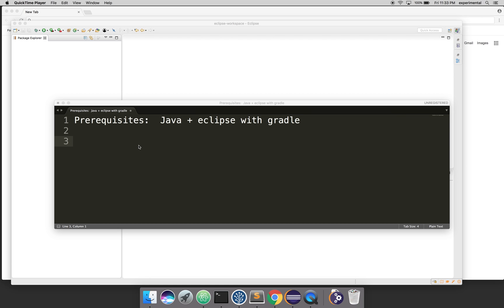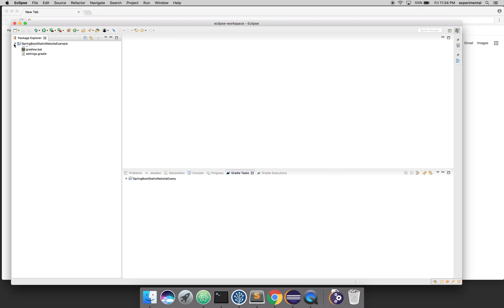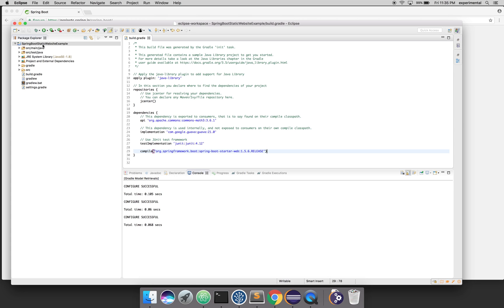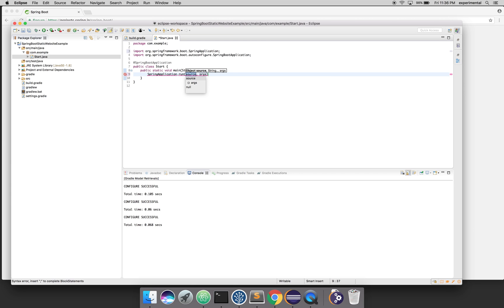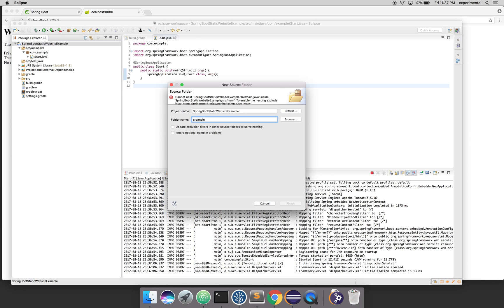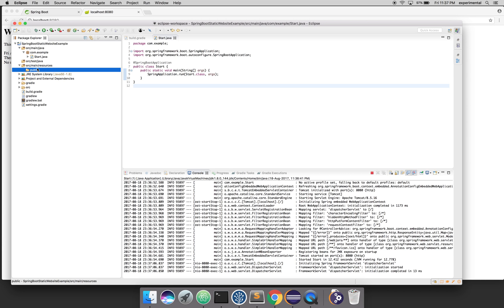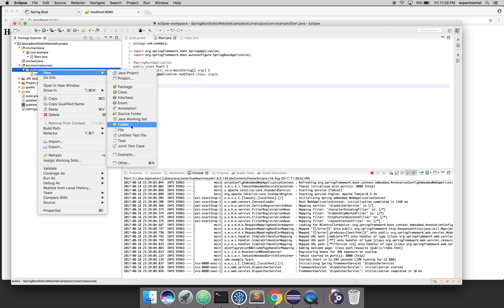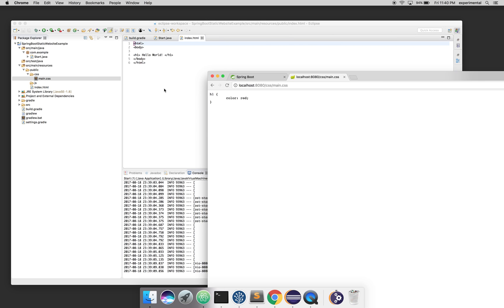How to create a website with SpringBoot and serve static content